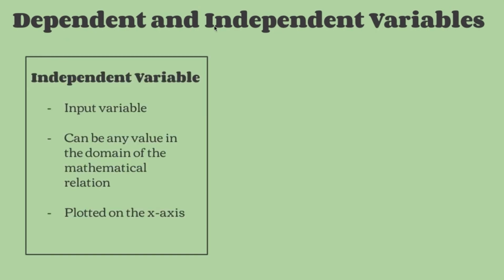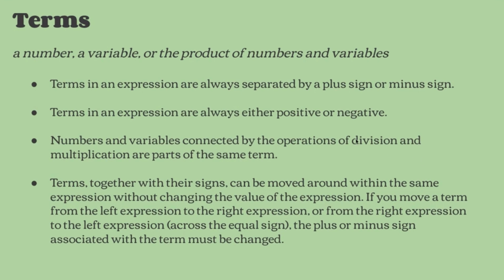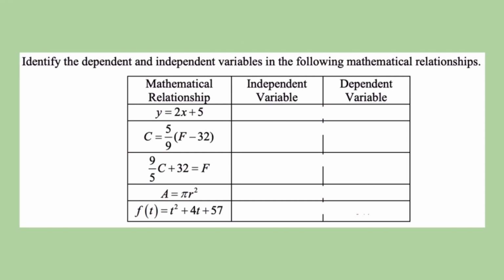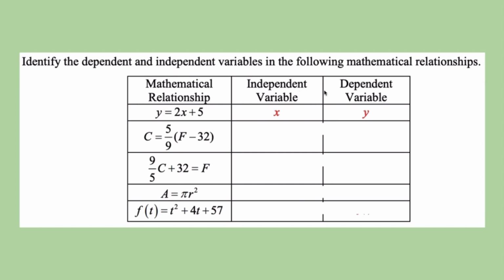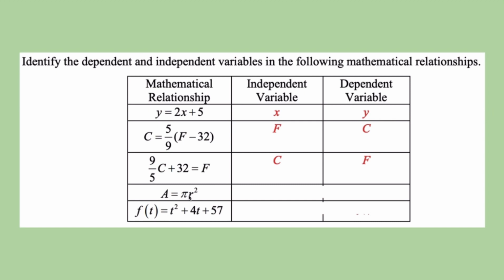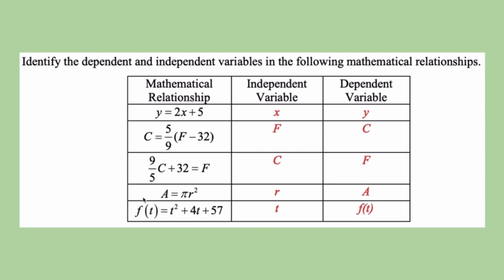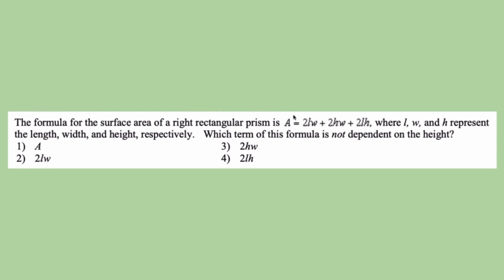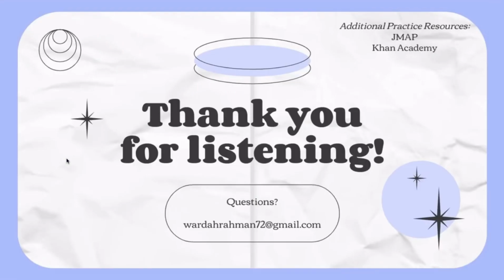Algebra 1 | Unit 3 | Lesson 1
Learn Algebra 1 Unit 3: Expressions and Equations! Master Algebra and get prepared for standardized tests, REGENTS, and more. Learn quickly by following along with concise instruction and numerous practice problems!